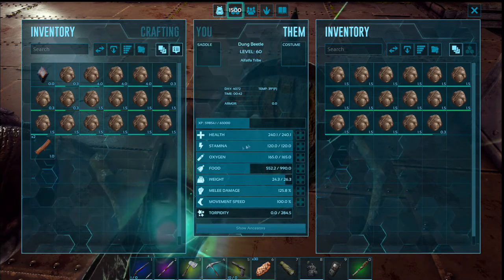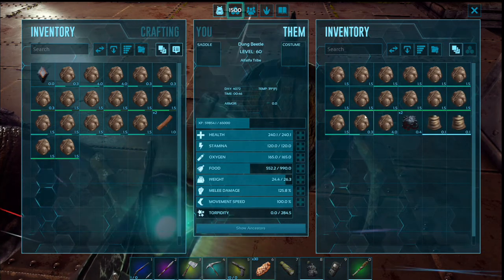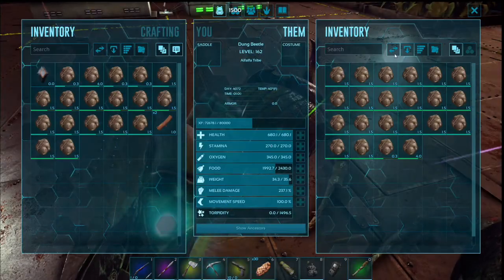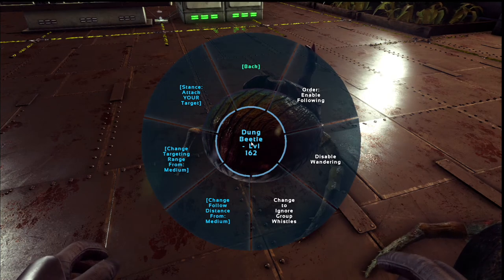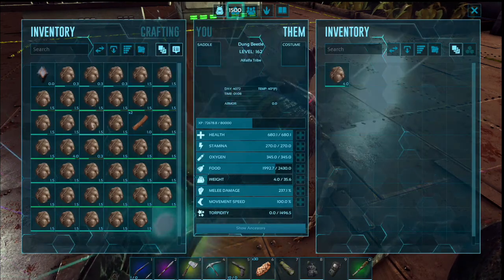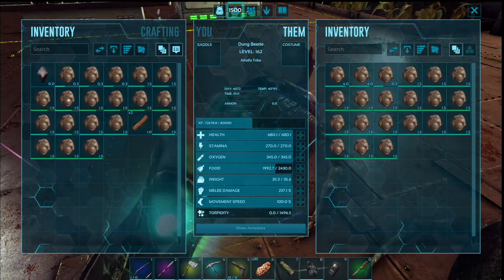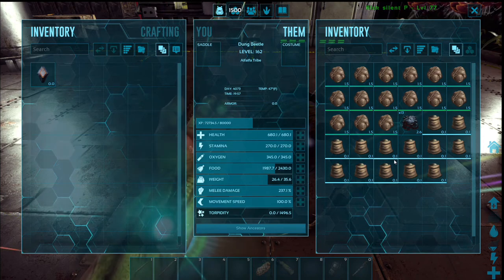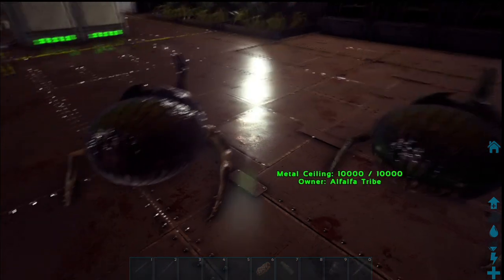Dung Beetle Not Working! Whatchouwant in 90 Seconds!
Dung Beetle Not Working!

This time in Whatchouwant in 90 Seconds we show you a few things to try when your dung beetles aren't producing fertilizer.  Get your poo, use your beetles, grab your fertilizer, go do Whatchouwant and play the game!

If you'd like to play with us on the 5th Lobe Ark Server, get all the info and join the server here.